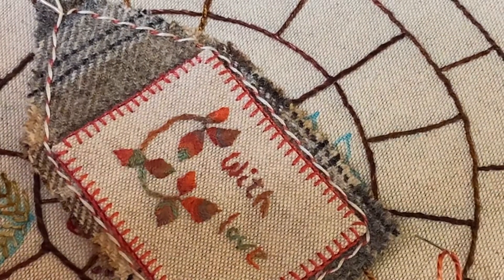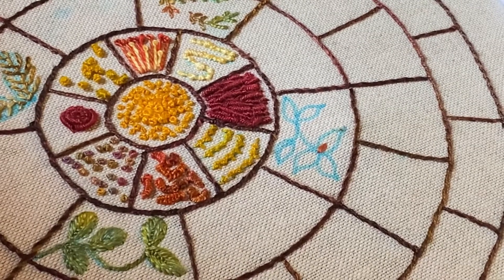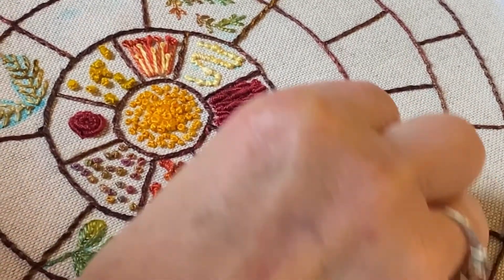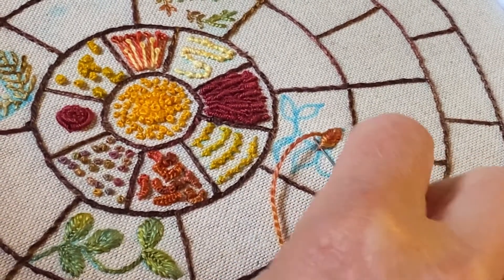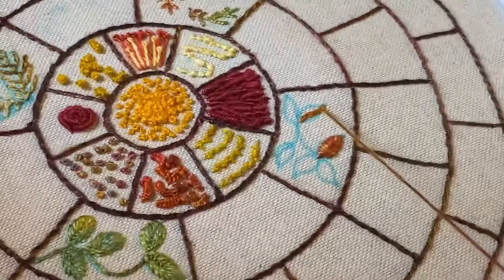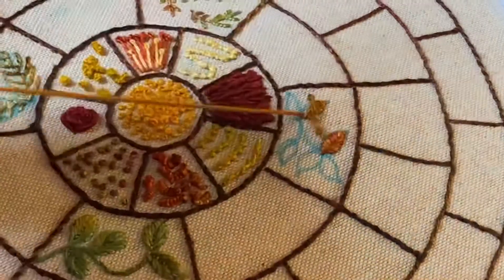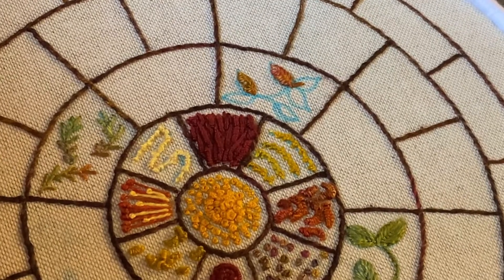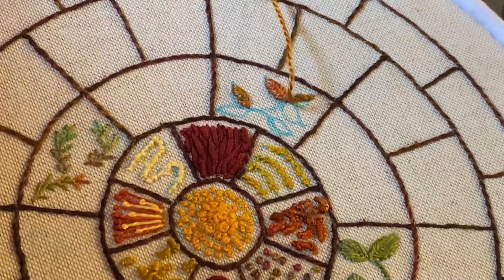14) Raised Close Herringbone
How to embroider Raised Close Herringbone Stitch, as part of my Stitch Wheel sampler.

STITCH LEVEL:  INTERMEDIATE